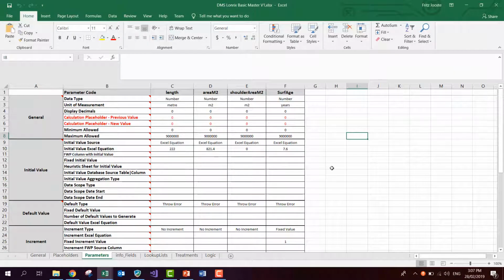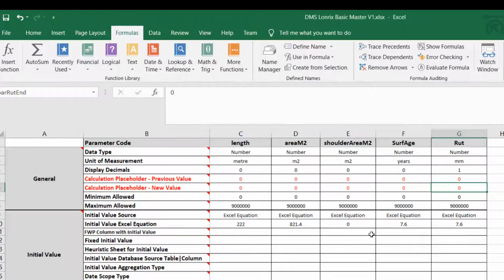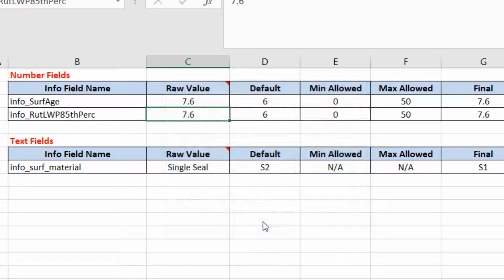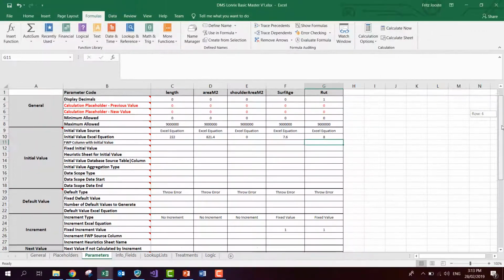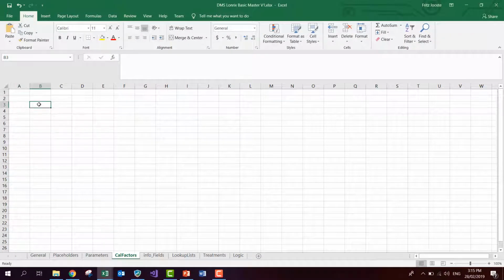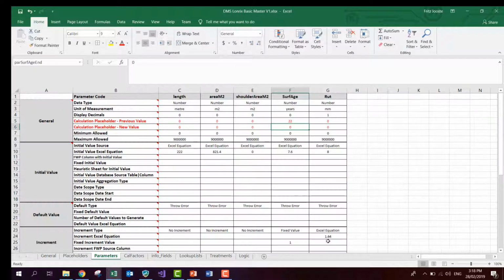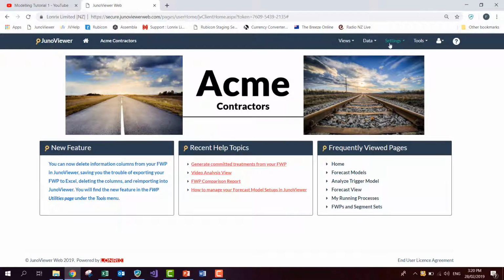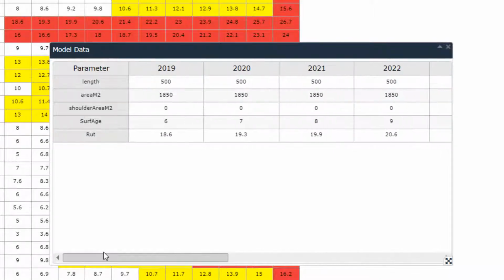Modelling Tutorial Ep 7: Adding a Dependent Model Parameter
This video shows how to add a model parameter for which the increment is dependent on one or more of the other parameters. Using the principles illustrated in this video, you can add model parameters with complex increments such as those of the HDM models.

If you have not yet watched earlier videos in this tutorial series, please do so before watching this video.